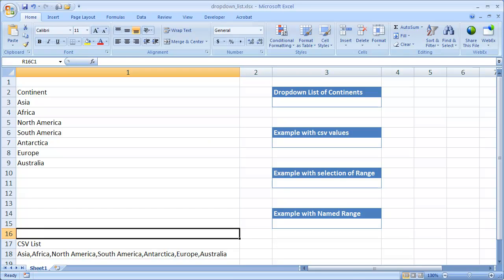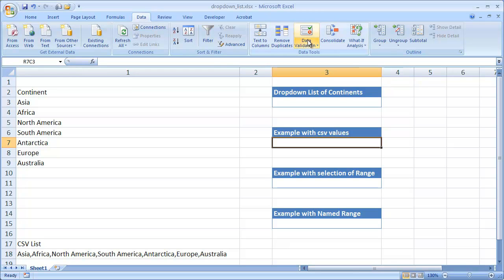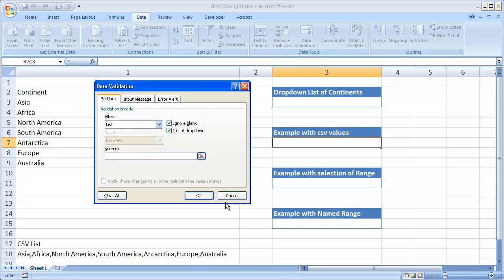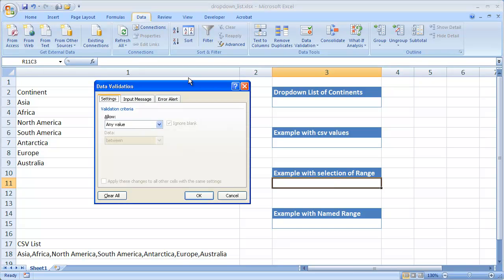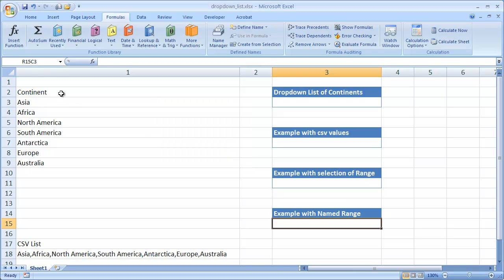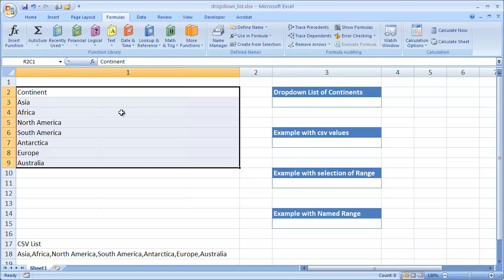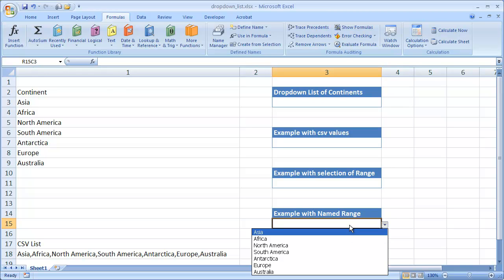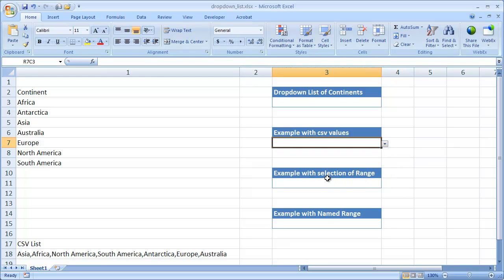Excel tutorial: Create a drop-down list in minutes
How to create a dropdown list using the Data Validation features with three examples (csv list, range & named range).